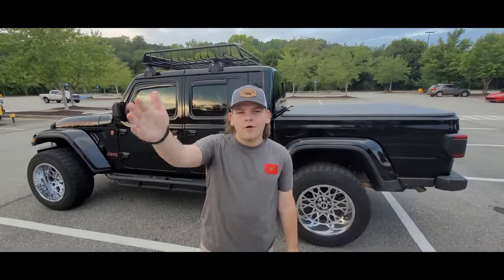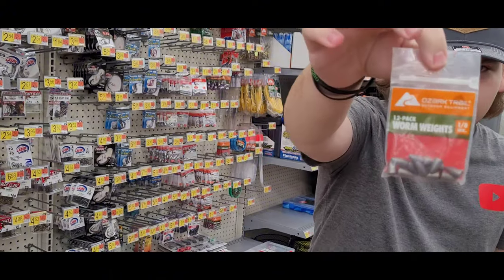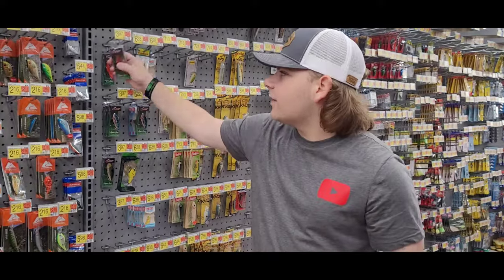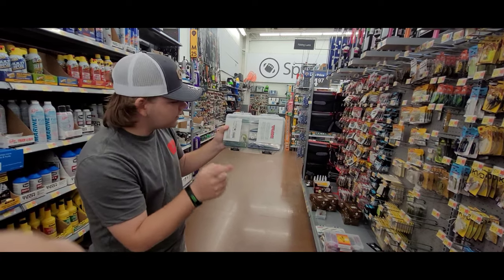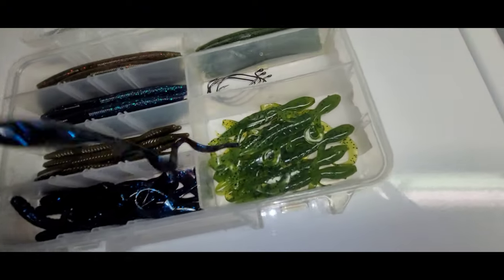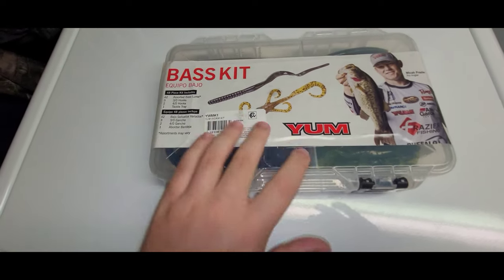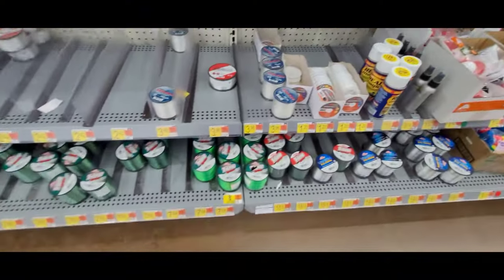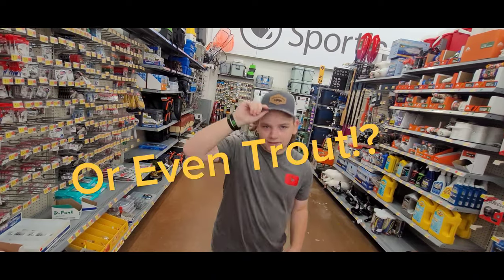Bass Fishing Lures For Beginner's (Walmart Edition)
I have had some requested comments about what lures are good for beginners.

Enjoy Y'all!!